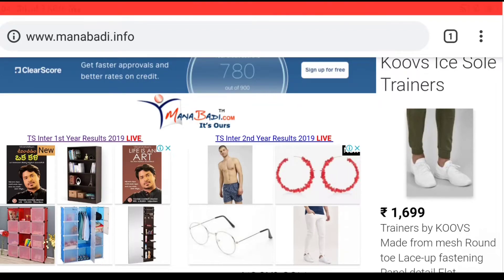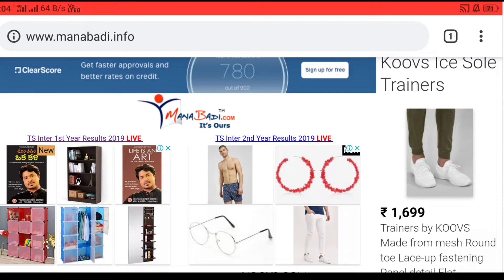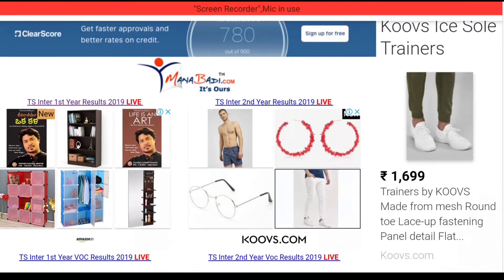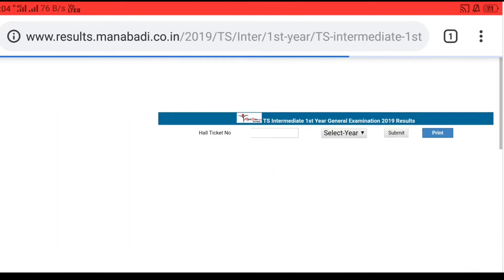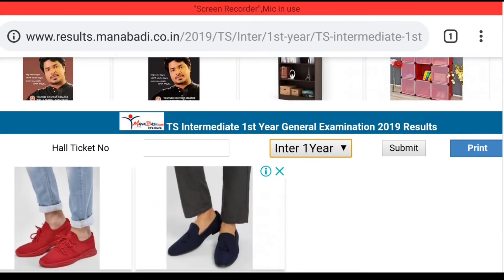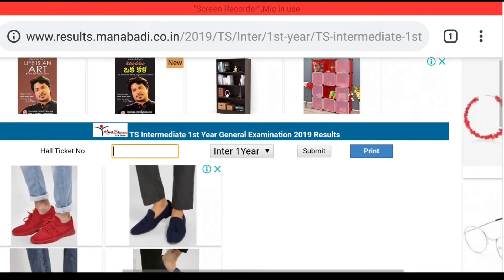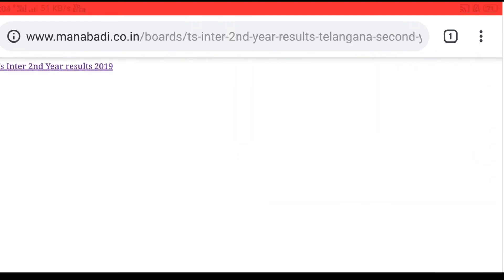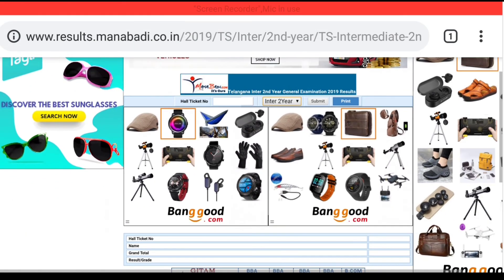Telangana Inter 1st year Results & 2nd Year Results Released 🤗Don't Miss 🔥